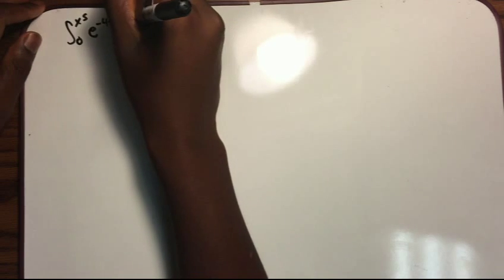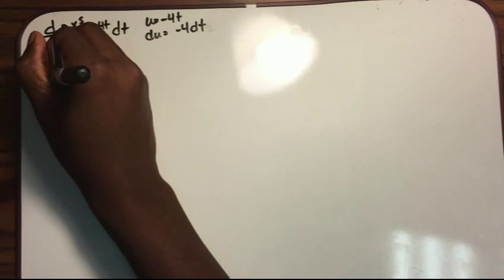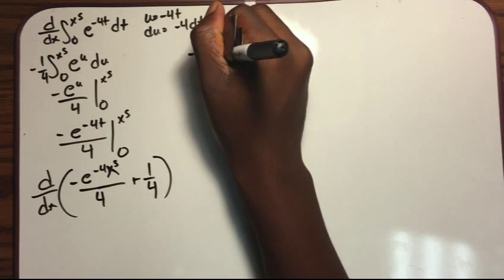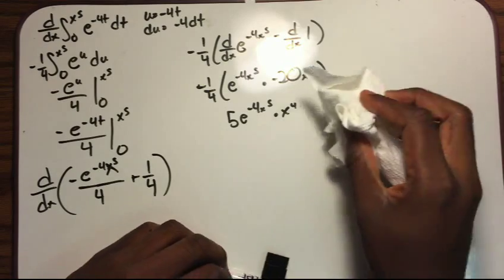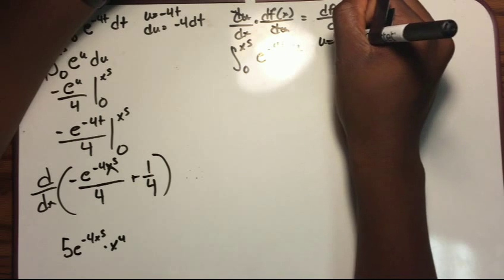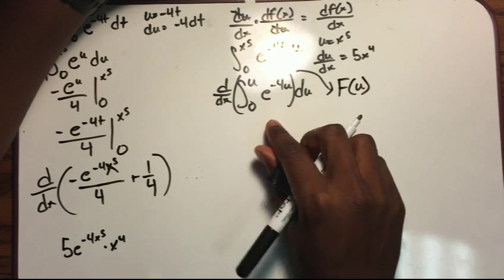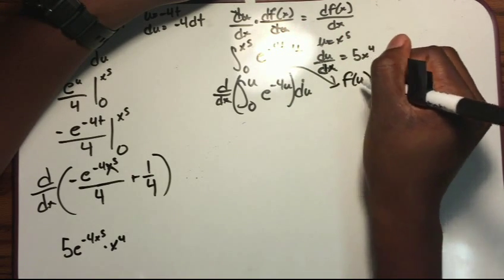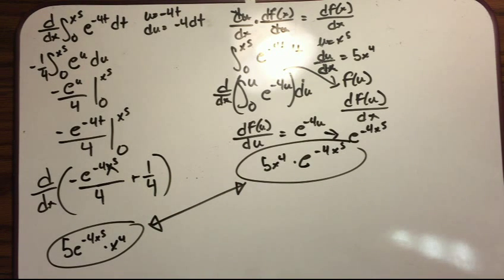Question 9 HW 3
Made by Oludamilola Taiwo